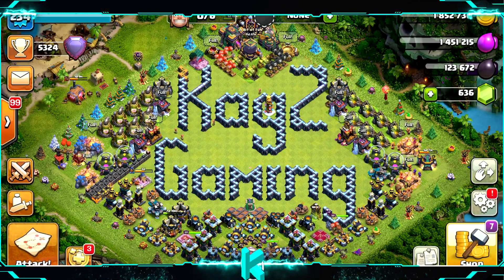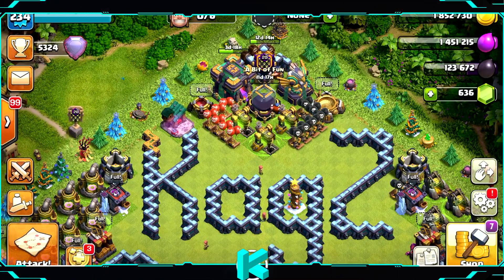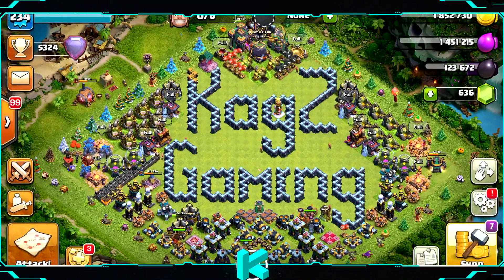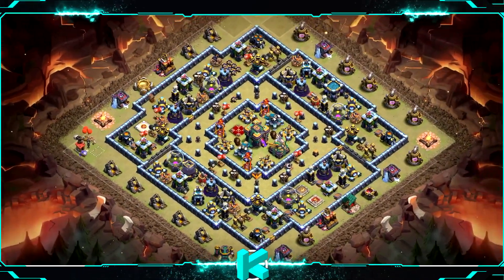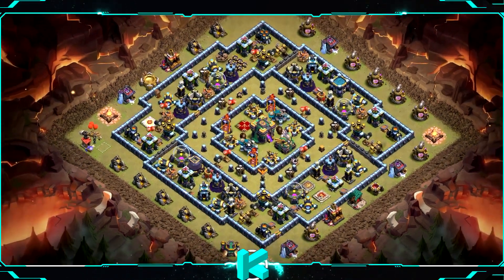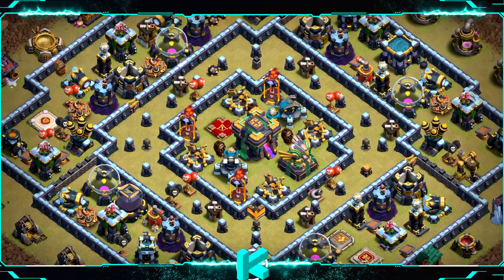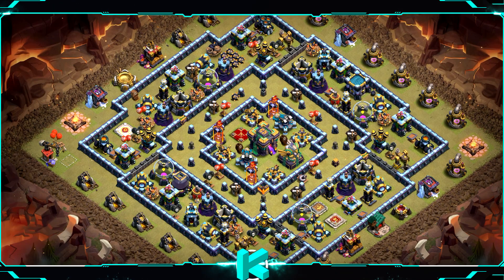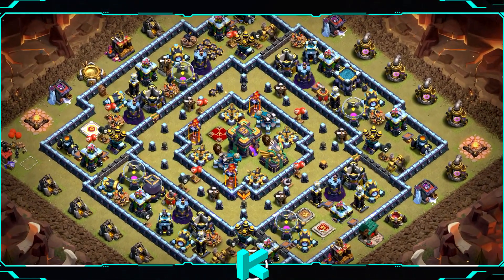TH 14 Farm Base Link | TH 14 Base Layout | Town Hall 14 (TH14) Base with copy link | Clash of Clans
Todays a brand new th 14 farming base layout copy link for you to copy easily into your clash of clans game.
This Th14 farming base can be used as an hybrid base as well.